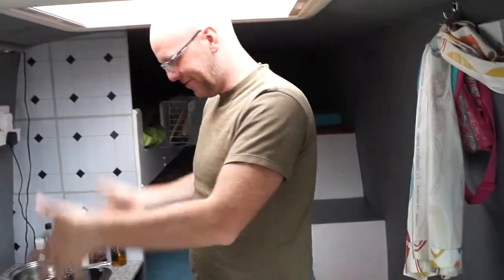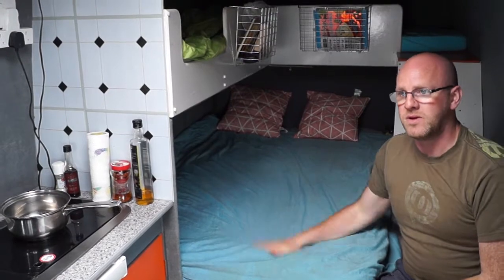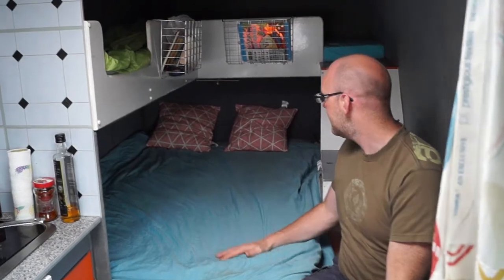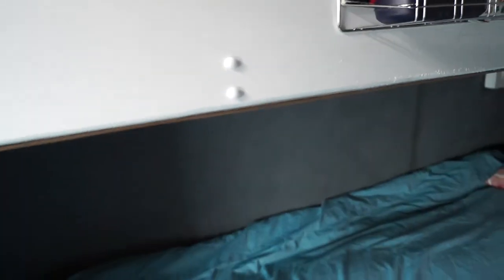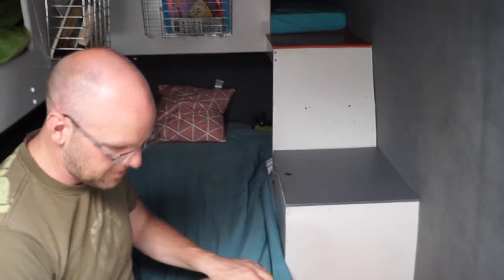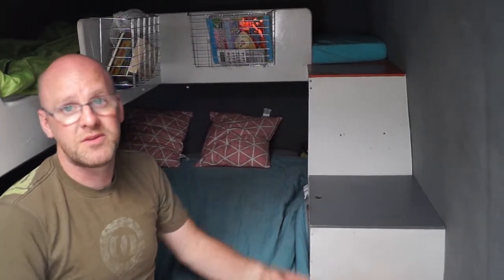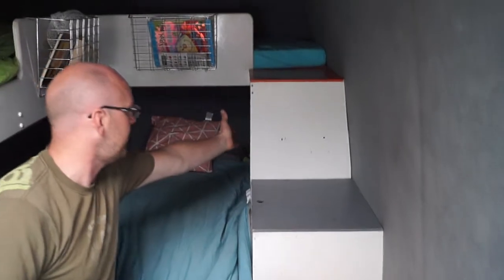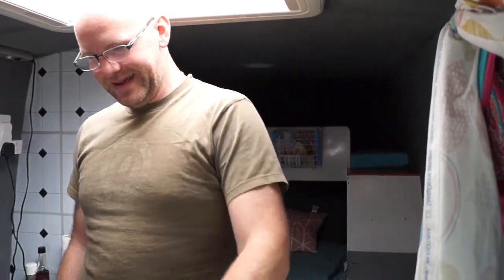Campervan layout ideas - How I planned my sprinter conversion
Layout ideas for you campervan conversion + How I designed my campervan layout for my sprinter van conversion.